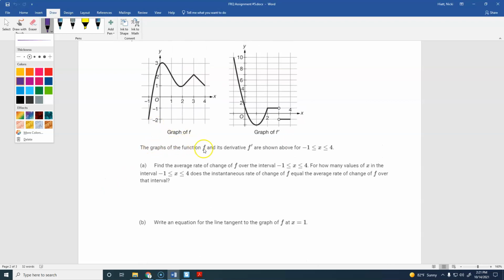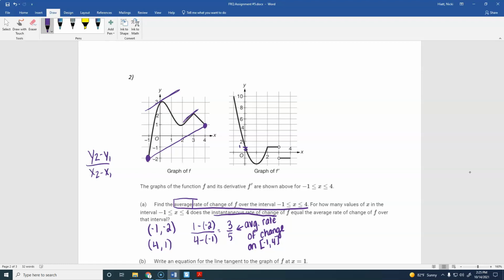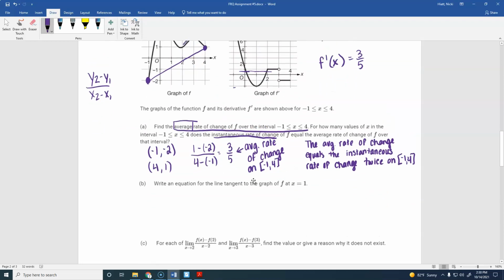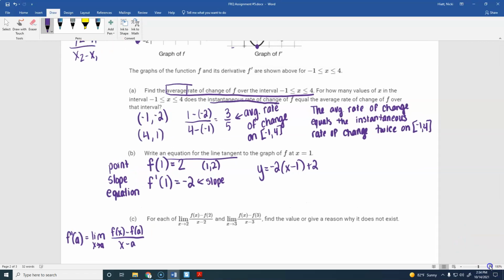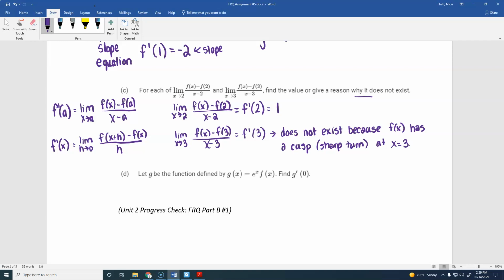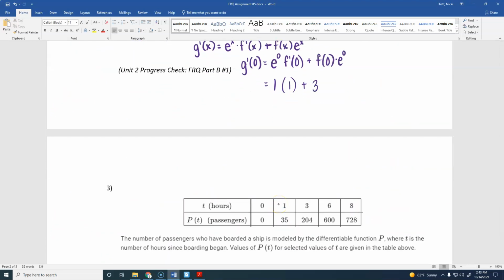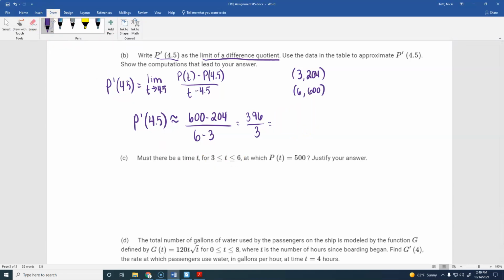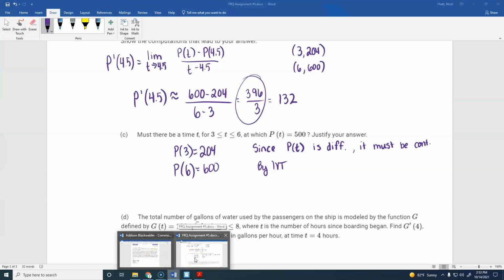AP Calc: Notes 10/14